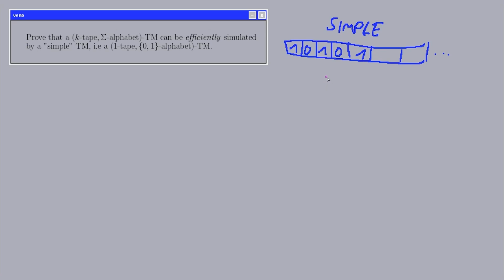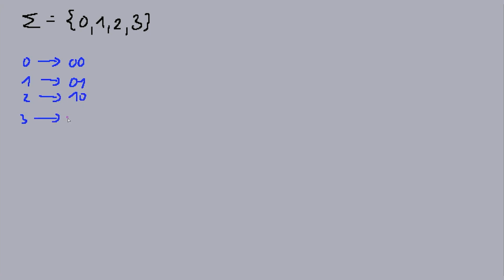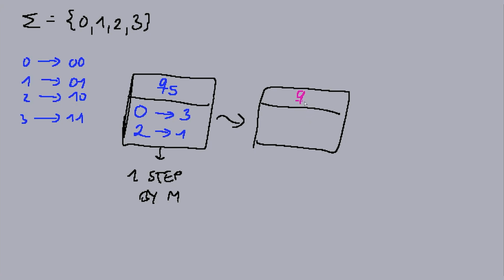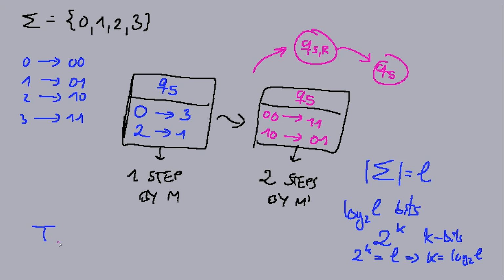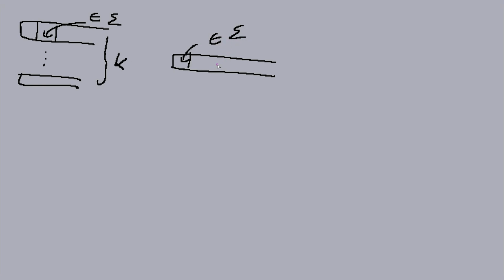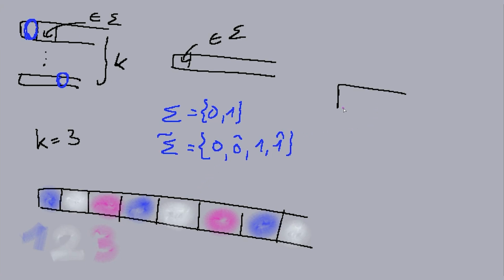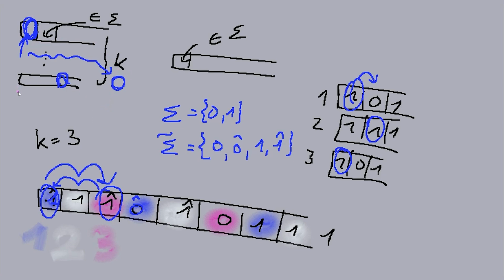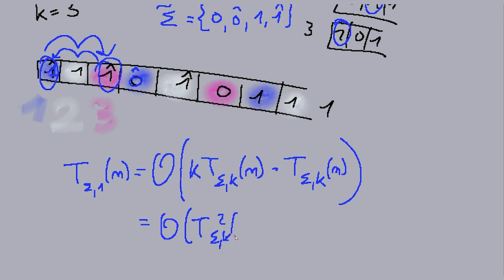Efficiently simulating Turing Machines - CCWV EXO#2.1 (vemb)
In most of the cases, we don't really care about the definition of the Turing Machine 😎. Why? Because we can simulate every version efficiently! We will prove one example in this exercise.

00:00 Problem statement
02:13 Step 1 of the proof
06:29 Step 2 of the proof

Sources:
- "Computational Complexity" by Sanjeev Arora & Boaz Barak